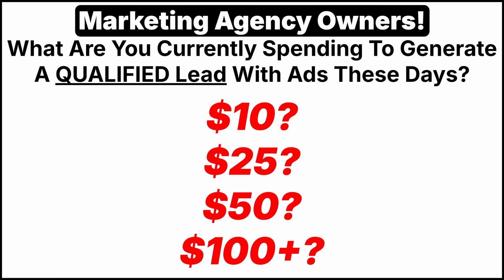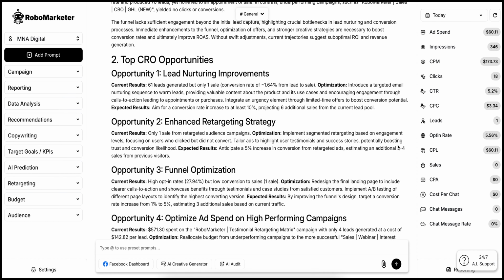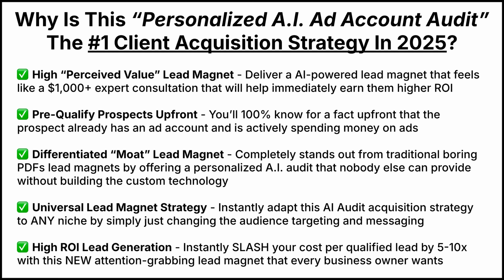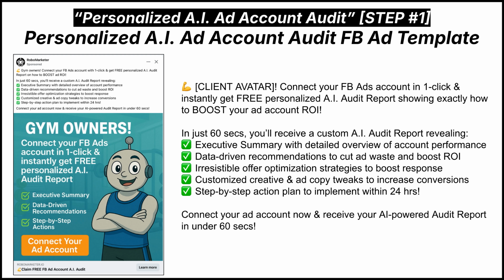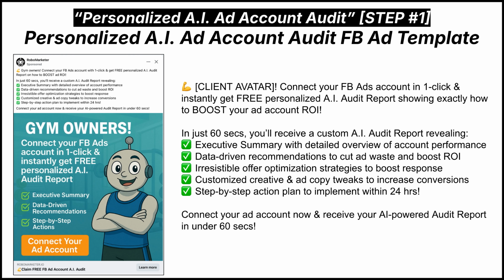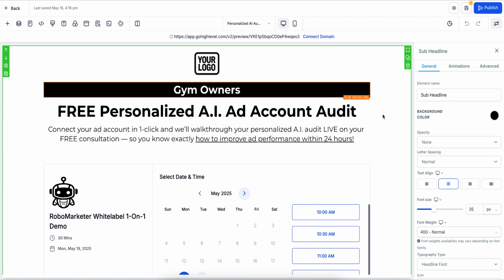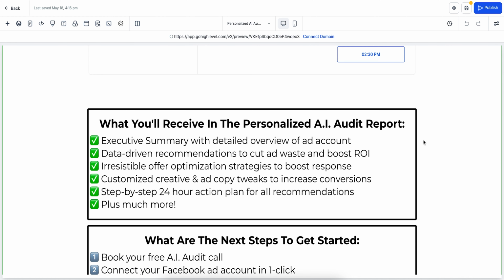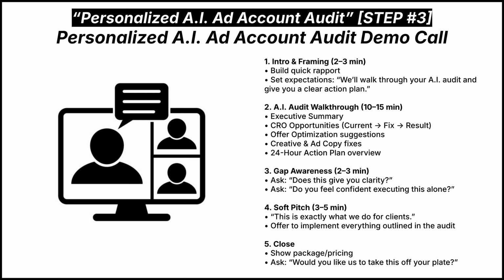#1 Lead Magnet Strategy For A.I. Agencies In 2026 [Tutorial]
FREE A.I. Facebook Ads Audit for Client Acquisition (Step-by-Step Tutorial)

In this video, you’ll discover how to use our A.I.-powered Facebook Ad Account Audit to generate qualified leads, book sales calls, and close high-paying clients on autopilot.

We’ll walk you through exactly how to:
- Connect a prospect’s FB Ad account in 1 click
- Instantly generate a personalized A.I. audit report
- Use the report live on a demo call to highlight problems & present your offer as the solution
- Turn a free audit into a client-closing sales system that works in ANY niche

This strategy is perfect for agencies, media buyers, or consultants looking to stand out with a high-value lead magnet.